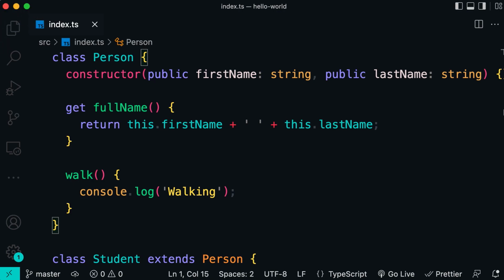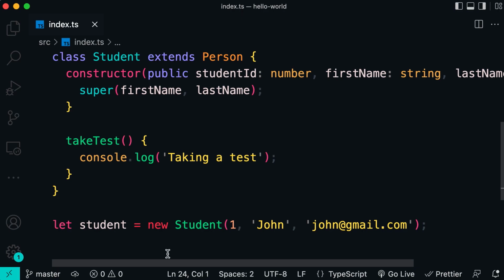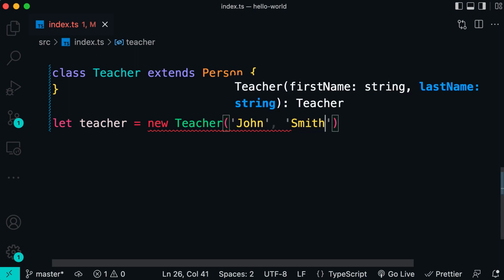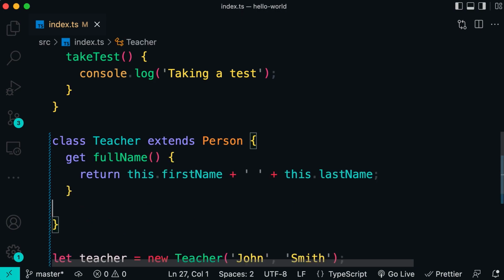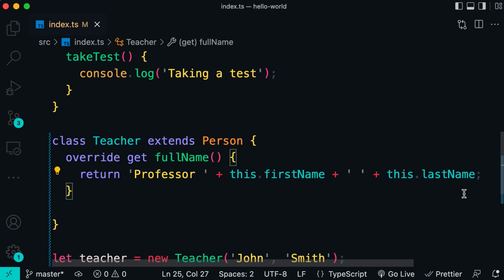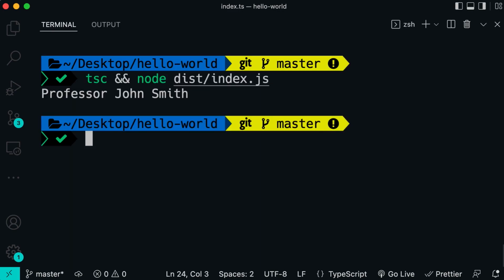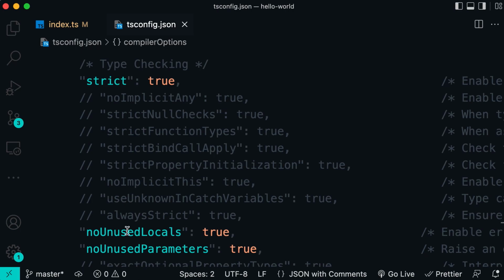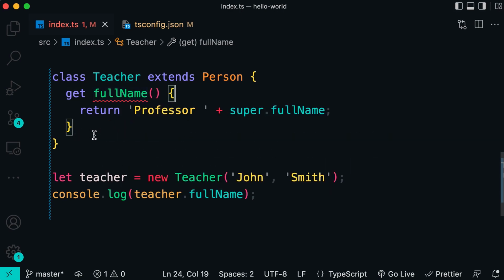The Ultimate TypeScript Course，Classes, Interfaces: Method Overriding